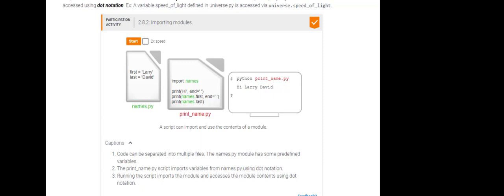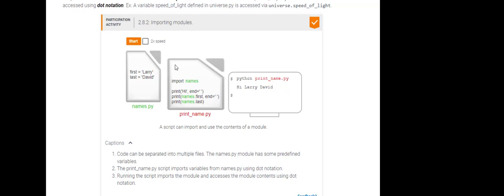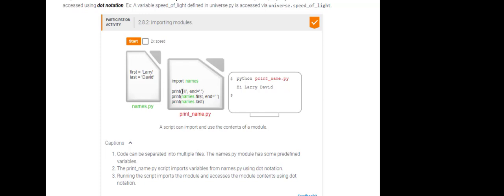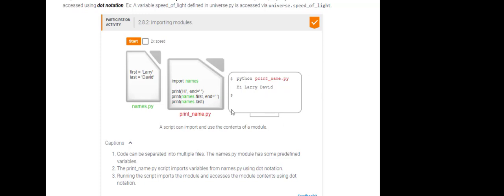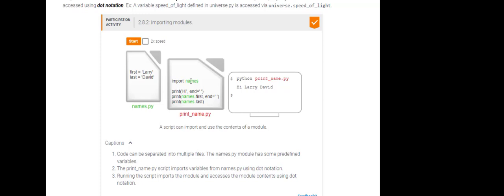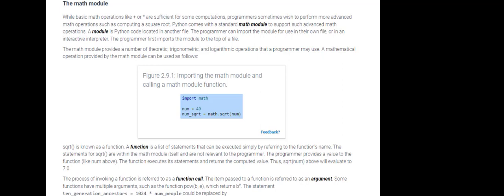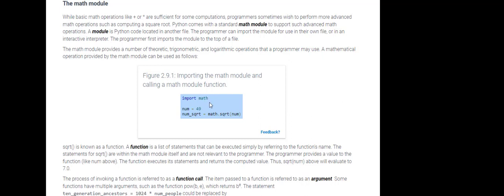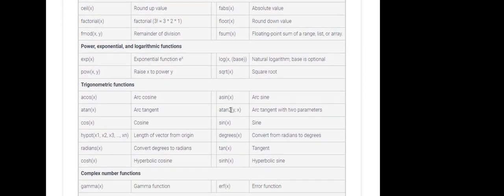PYTHON--Modules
I was hoarse the day I recorded this. : )